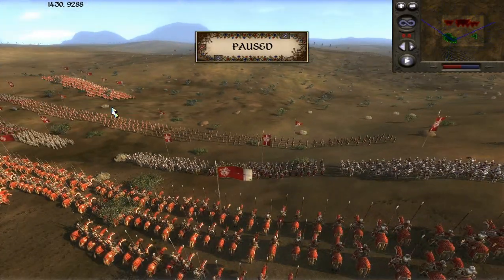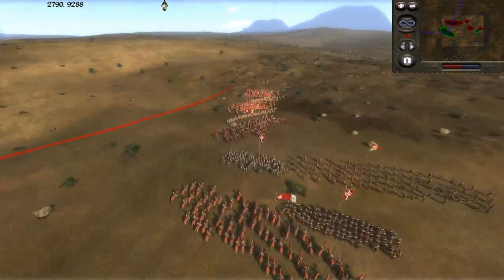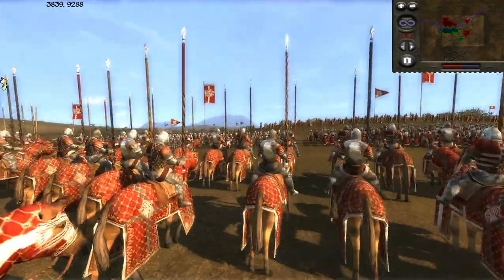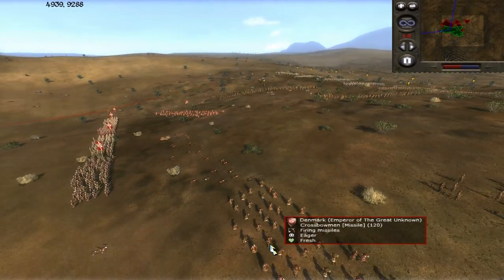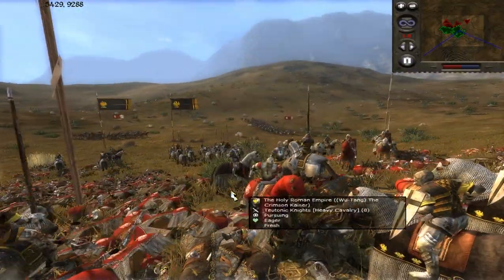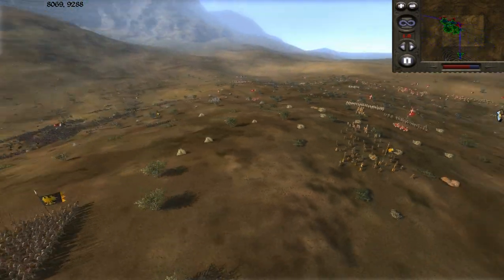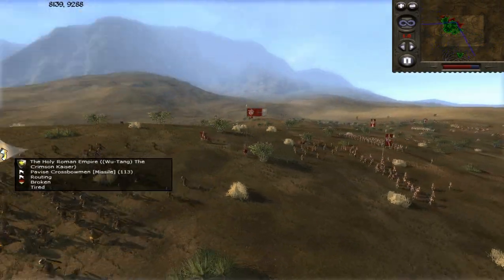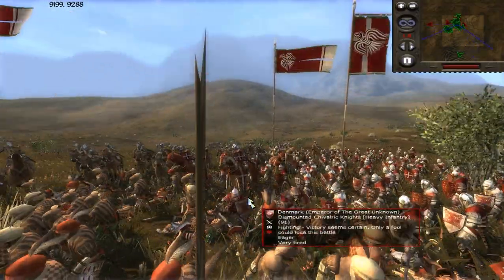M2TW Online Battle #2 - Norsemen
This is another M2TW Online Battle

rules 15k no guns no art all period

Denmark - Emperor of The Great Unknown
1 General's Bodyguard (Late)
3 Norse War Clerics
3 Chivalric Knights
1 Mounted Crossbowmen
3 Crossbowmen
2 Norse Archers
4 Dismounted Chivalric Knights
3 Dismounted Feudal Knights

Holy Roman Empire - The Crimson Kaiser
1 General's Bodyguard (Late)
4 Teutonic Knights
3 Imperial Knights
4 Dismounted Imperial Knights
4 Dismounted Feudal Knights
2 Landsknecht Pikemen
4 Pavise Crossbowmen